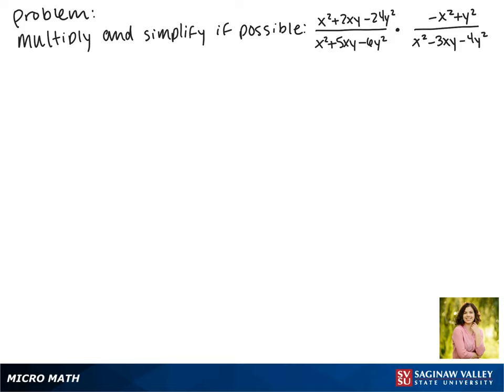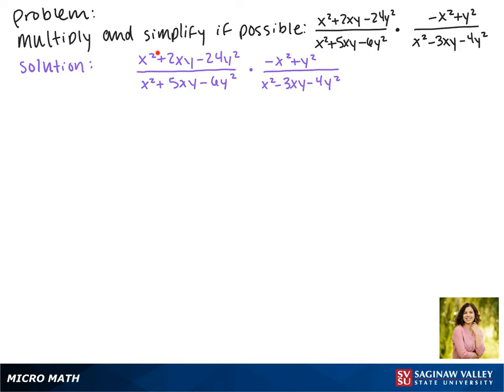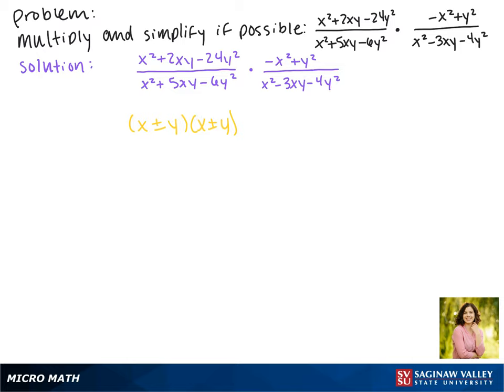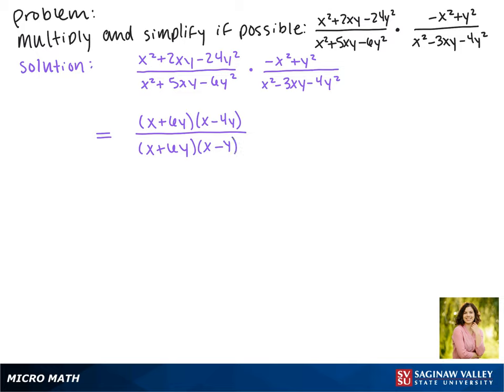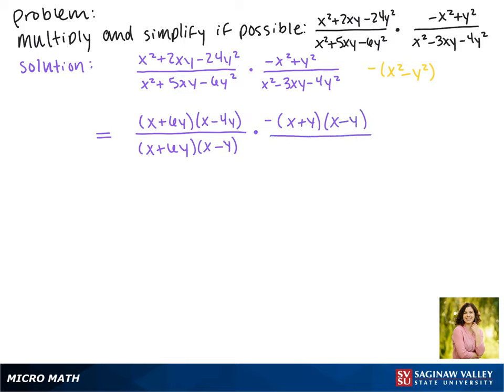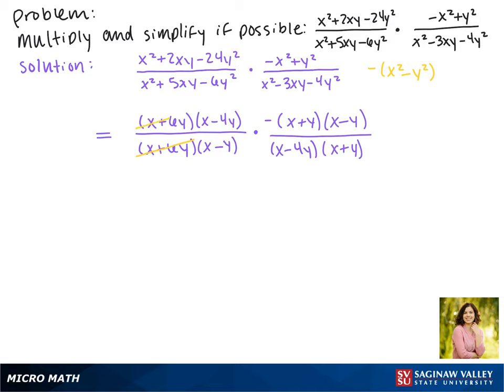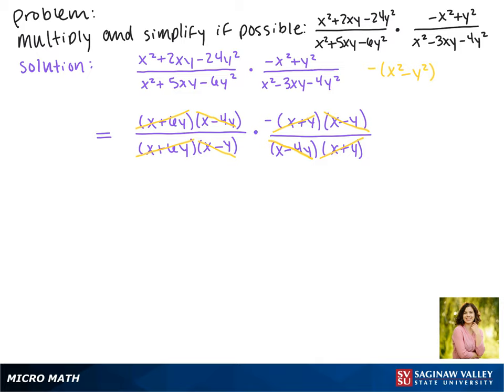Rational Expressions: Multiply (x^2 +2xy - 24y^2)/(x^2 +5xy - 6y^2) * (-x^2 +y^2)/(x^2 - 3xy - 4y^2)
Jenna from SVSU Micro Math helps you multiply rational expressions and simplify if possible.  A rational expression is a fraction of polynomials.  The rational expressions in this problem have two variables.

Problem: Multiply (x^2 + 2xy - 24y^2)/(x^2 + 5xy - 6y^2) * (-x^2 + y^2)/(x^2 - 3xy - 4y^2)